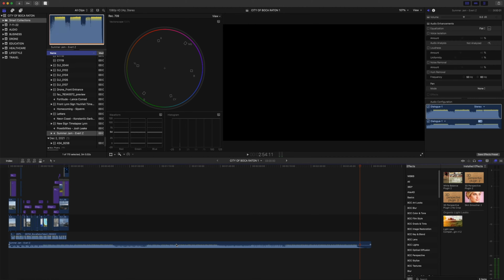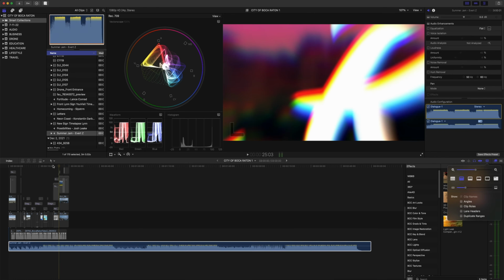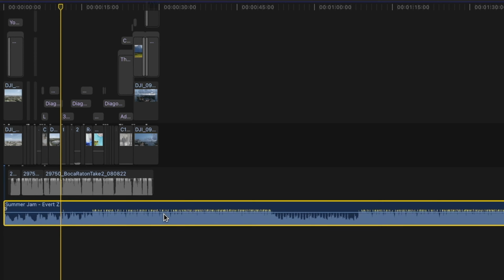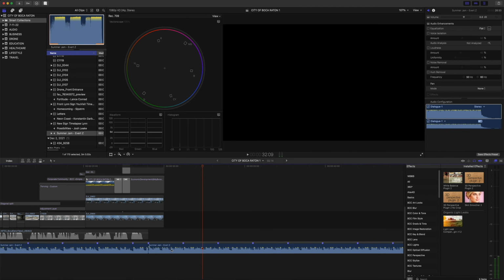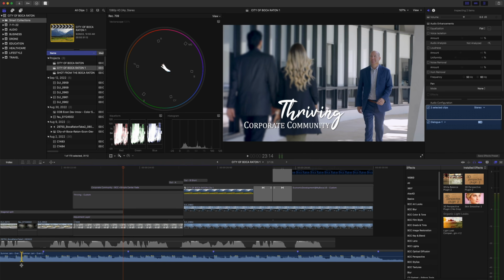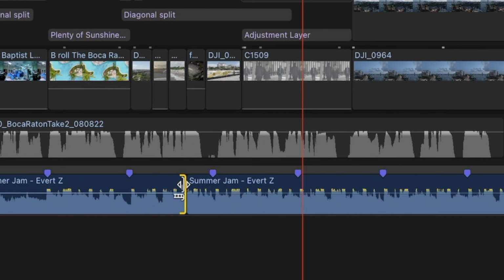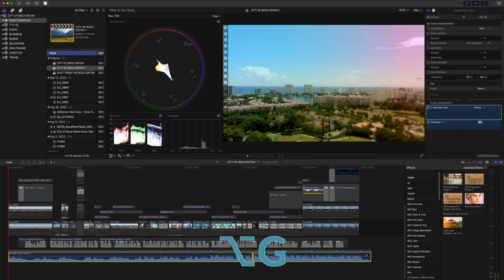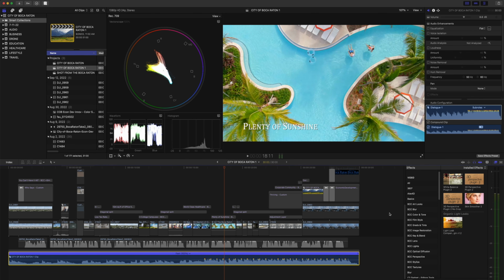Editing Music in Final Cut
Today I'm going to show you how I make any music cut the perfect length for my video!  In this step by by step final cut tutorial, you'll see how I cut down a music cut that's more than 3 minutes into a perfect 30 second song.

If you like the song I'm editing with, you can pick it up on Artlist